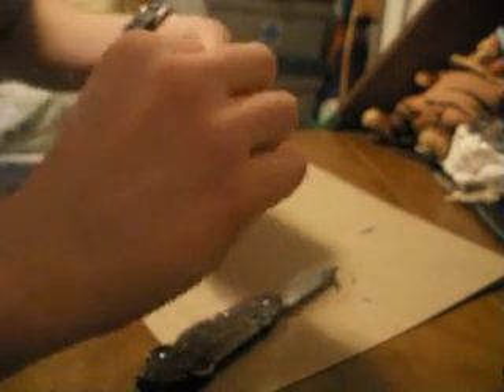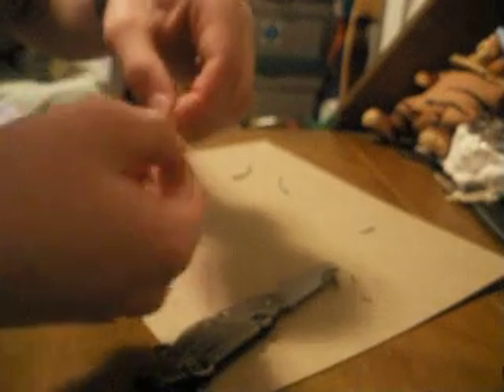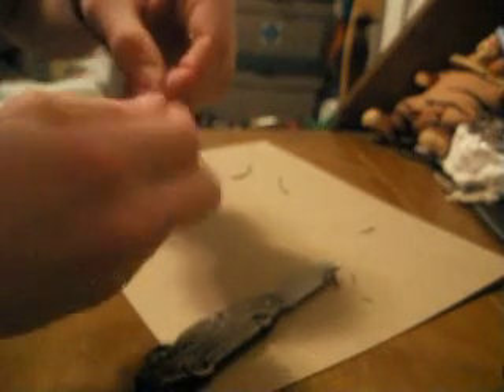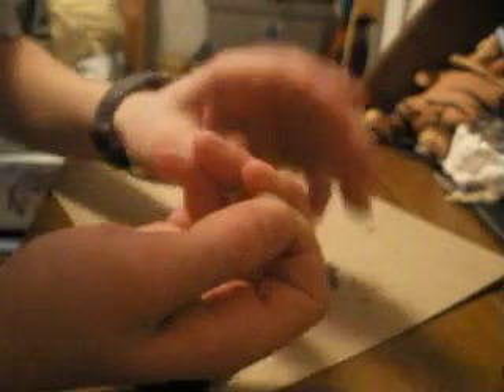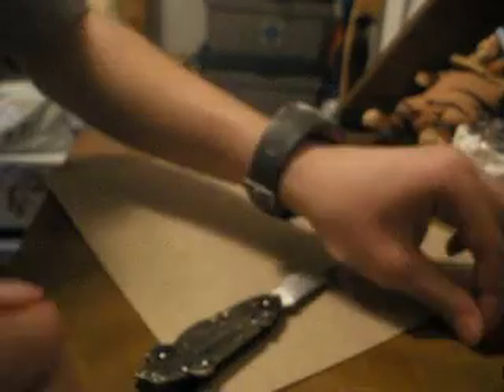how to make a surround sound stereo system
teach how to make a surround sound stereo system